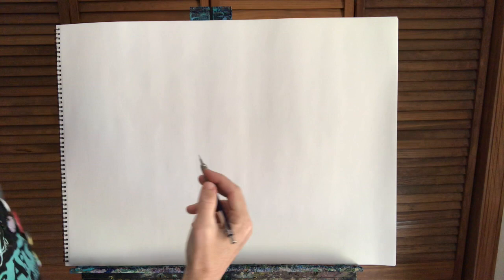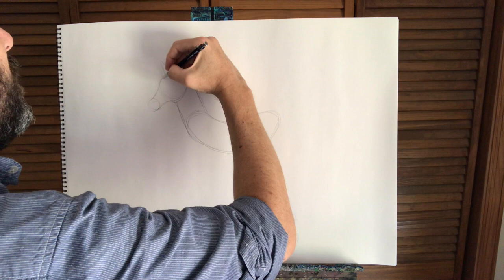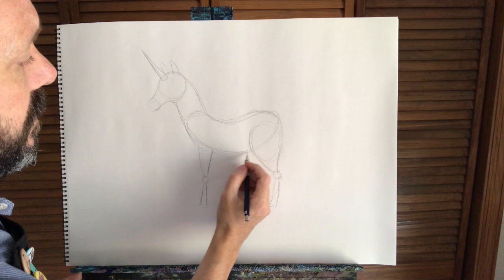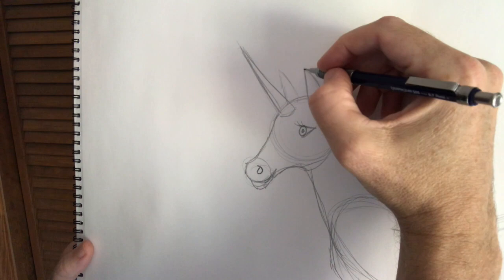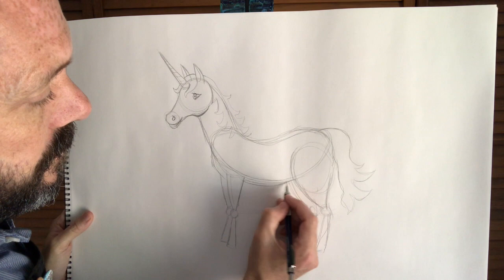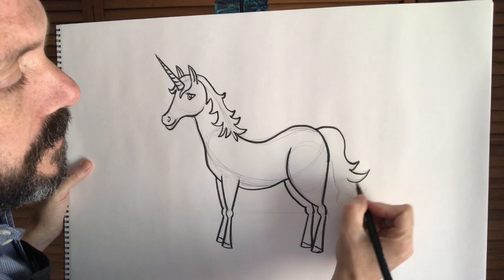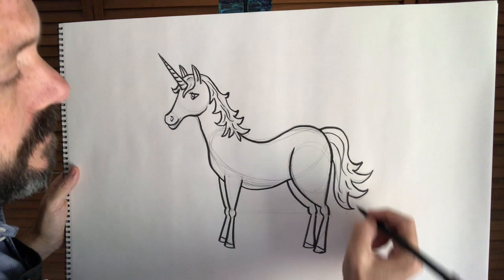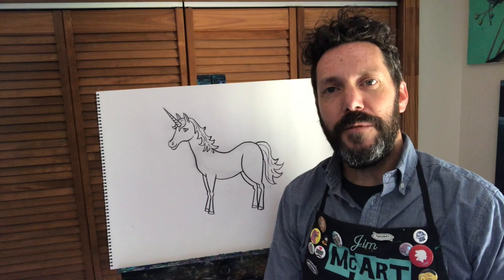Step-by-Step Drawing Tutorial - Beginner Unicorn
Recommended supplies:
- paper
- pencil
- eraser
- markers, colored pencils, crayons, or anything for color